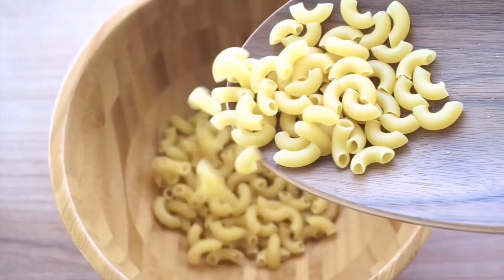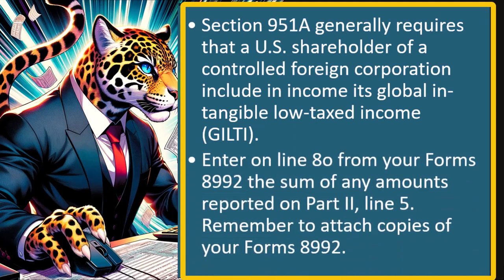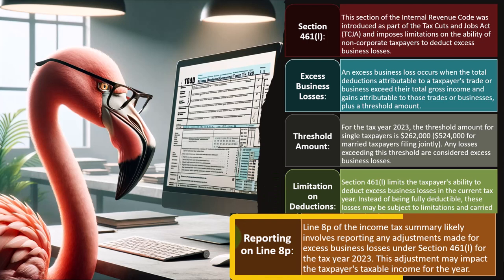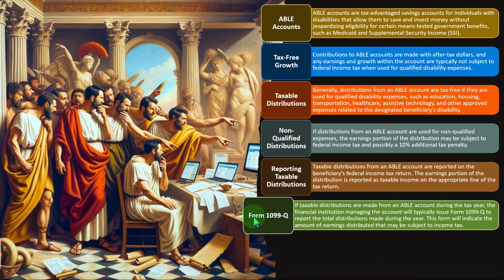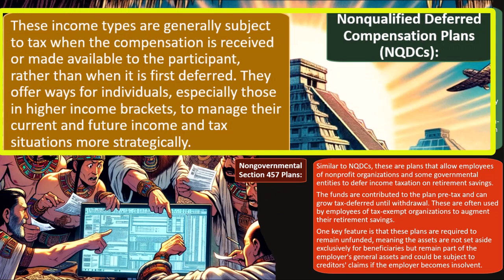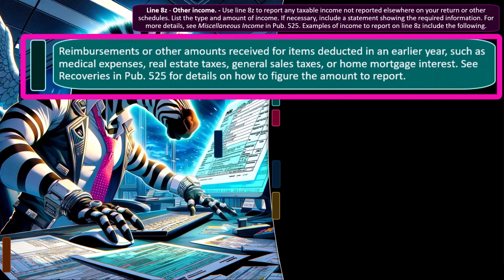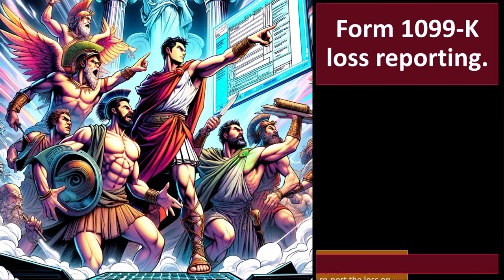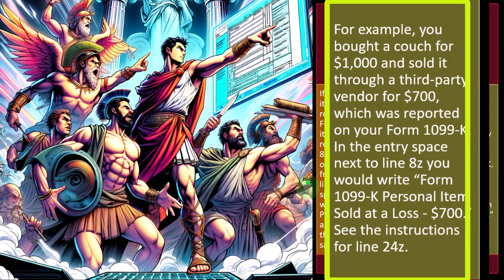Other Income Part 2 3354 Tax Preparation 2023-2024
Other Income Part 2
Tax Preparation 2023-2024